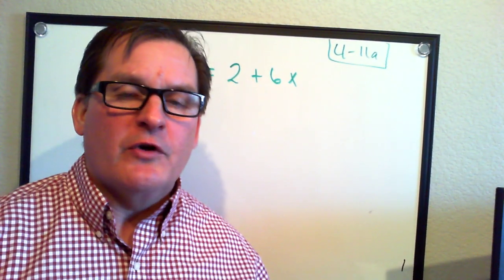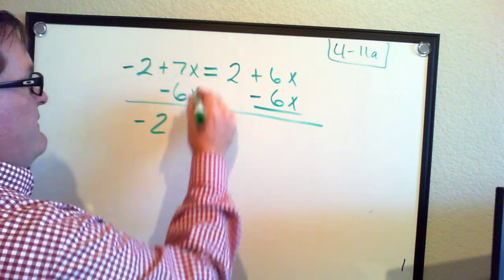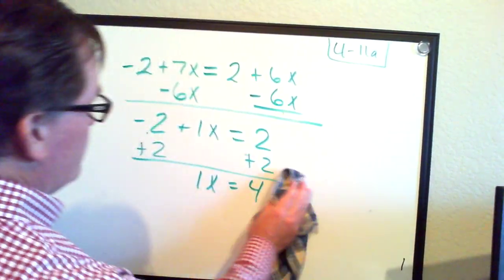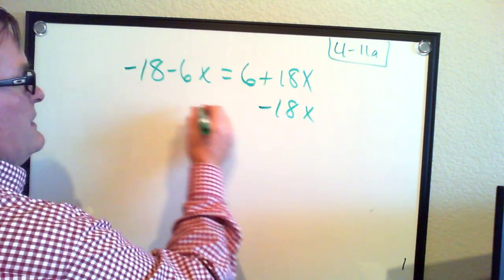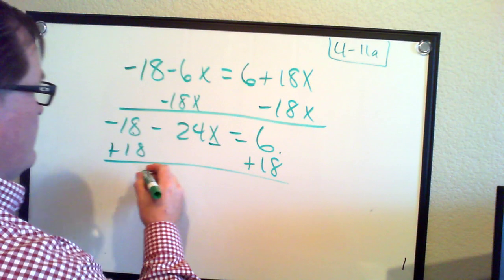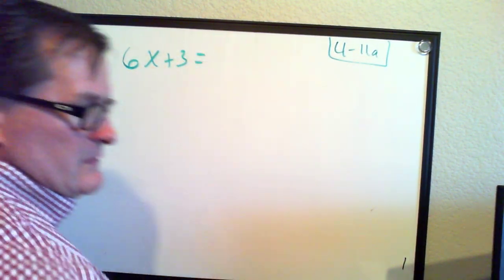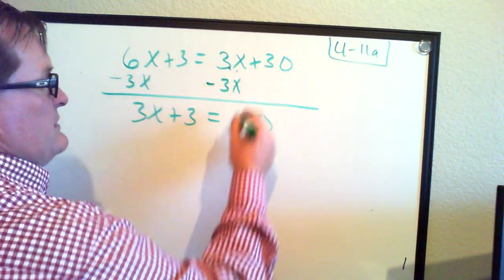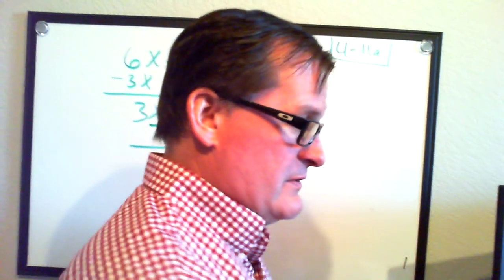4 11a Supplement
More problems worked from Lesson 4-11a